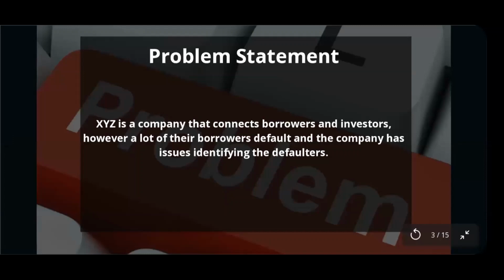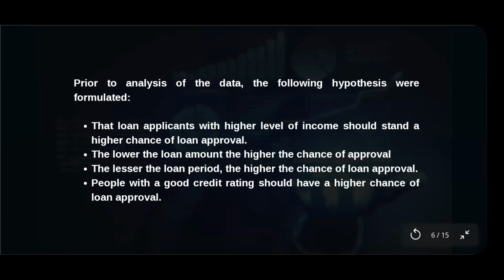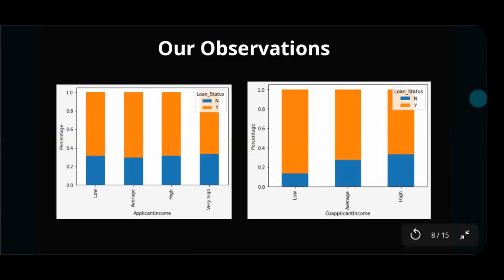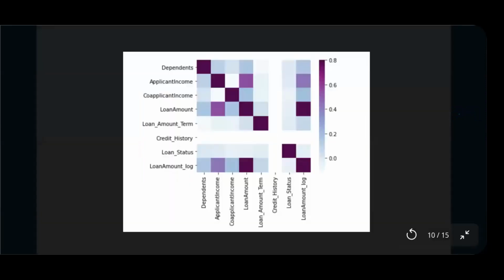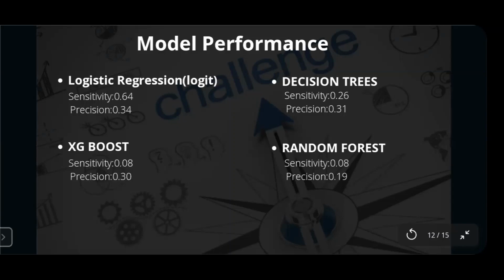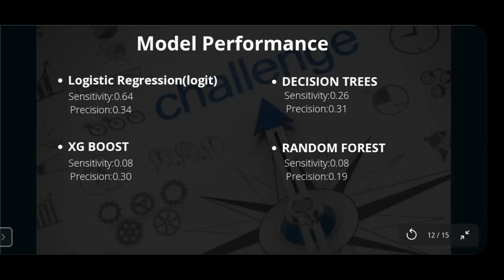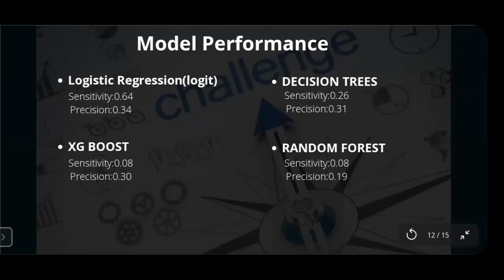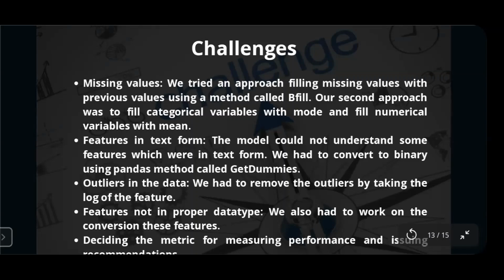Project: Loan prediction Team